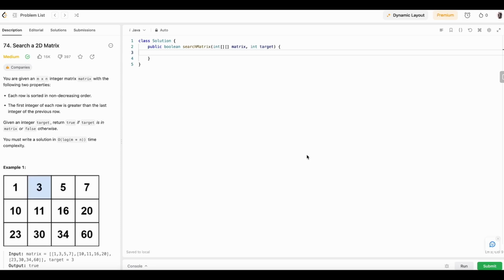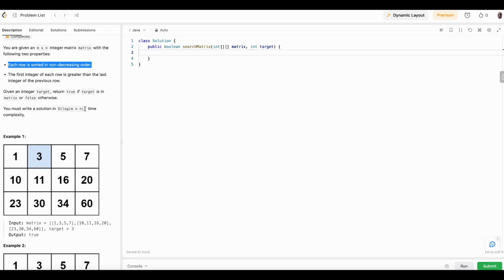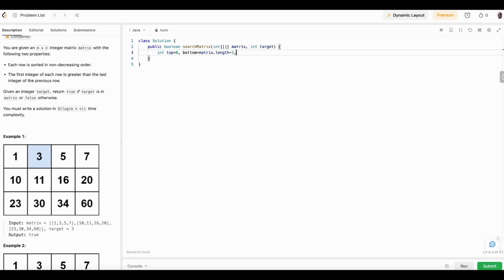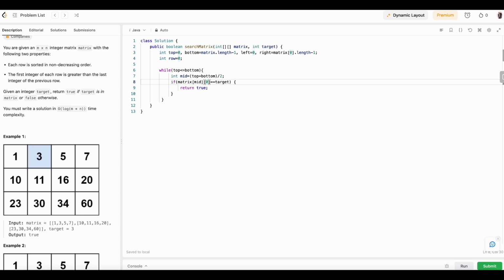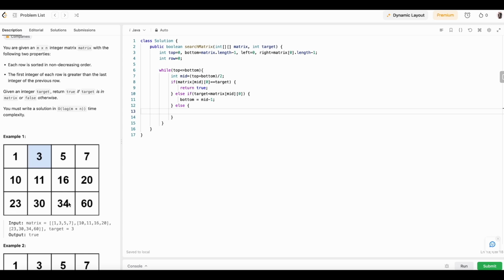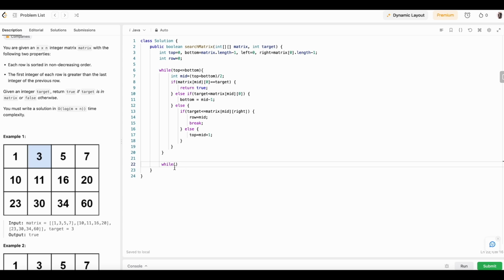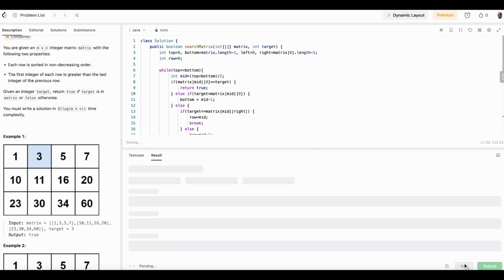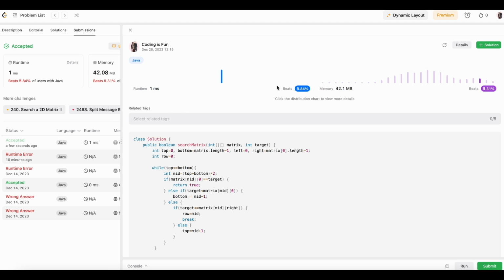Microsoft Programming interview Question | Search a 2D Matrix | Java | Olog(m*n) Solution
Programming interview question asked by Microsoft